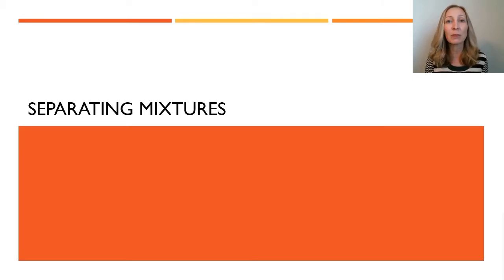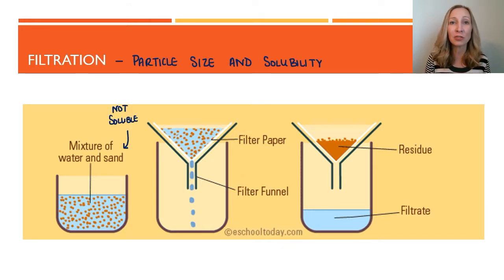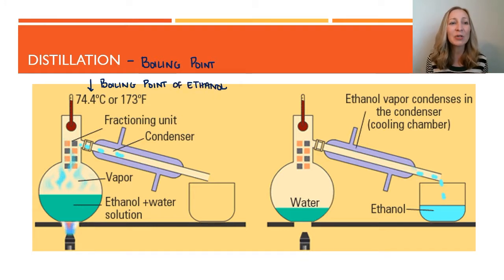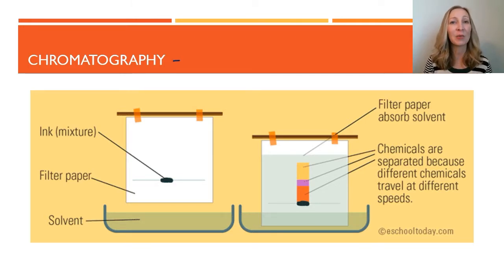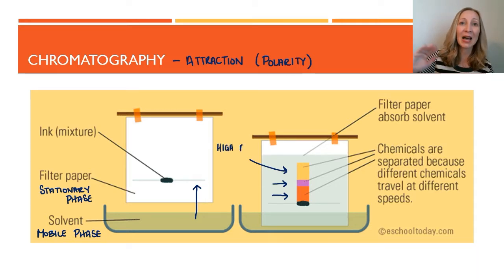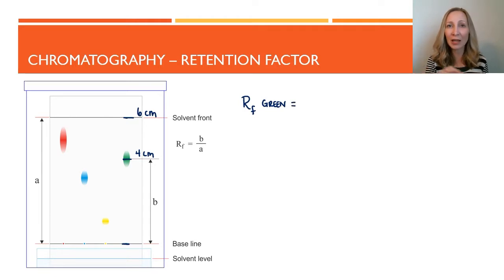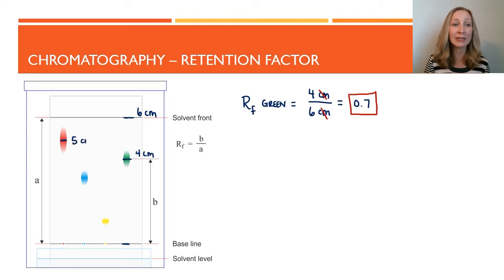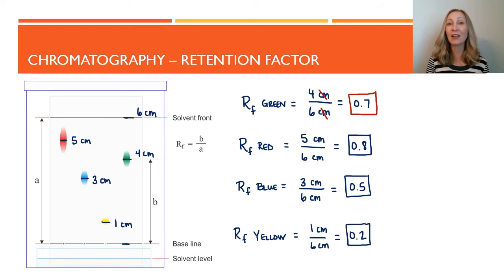6b How to Separate Mixtures: Filtration, Distillation, and Chromatography Explained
🧪 Topic:
Physical Methods for Separating Mixtures in Chemistry

📘 Description:
This video introduces students to the most common physical separation techniques used to break mixtures into their components: filtration, distillation, and chromatography. Viewers learn which physical properties each method relies on—such as particle size, boiling point, or polarity—and how each process leaves the identities of substances unchanged. Chromatography is explained in detail, including how to calculate retention factors (Rf values) and interpret molecular attraction to mobile vs. stationary phases.

🎯 Learning Objectives:
By the end of this video, students should be able to:

Define mixture separation as a physical process, not a chemical change.

Identify three common separation techniques:

Filtration (based on particle size and solubility)

Distillation (based on boiling point differences)

Chromatography (based on polarity and molecular attraction)

Explain how each technique works:

Filtration retains insoluble solids while allowing liquids or dissolved substances to pass through.

Distillation vaporizes a more volatile substance, which is then condensed and collected.

Chromatography separates components based on how strongly they are attracted to the mobile phase (solvent) vs. the stationary phase (paper or solid).

Interpret chromatography results and:

Identify component separation patterns.

Calculate retention factors (Rf) using the formula

Understand that Rf values are unitless and give insight into relative polarity.